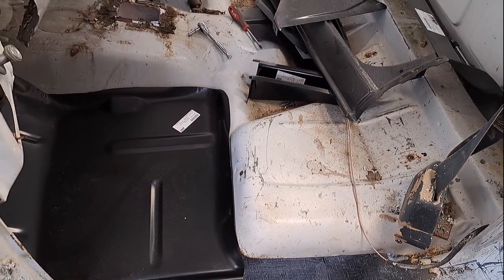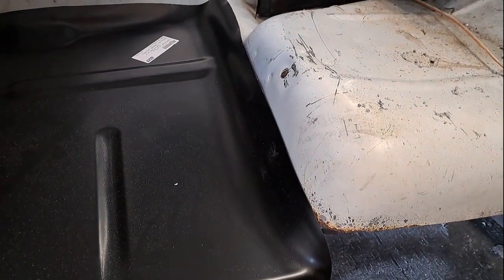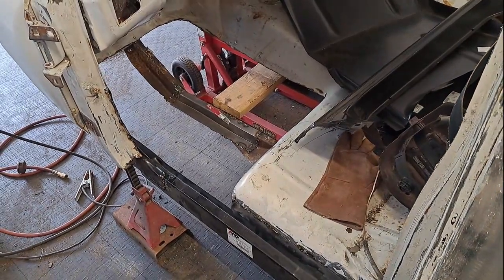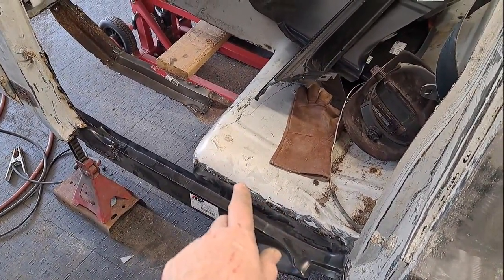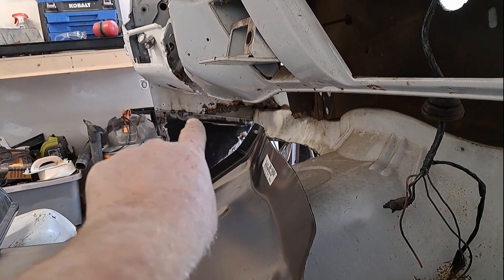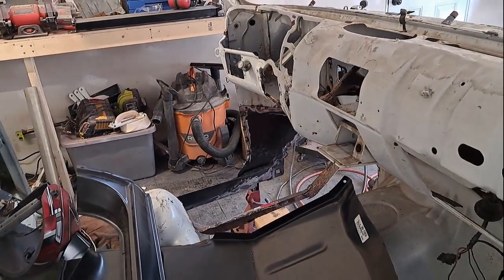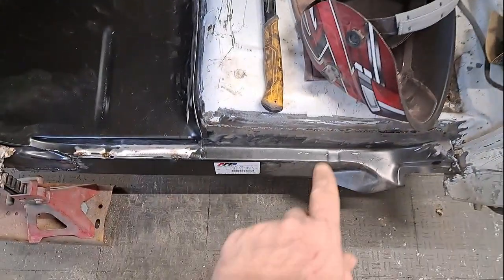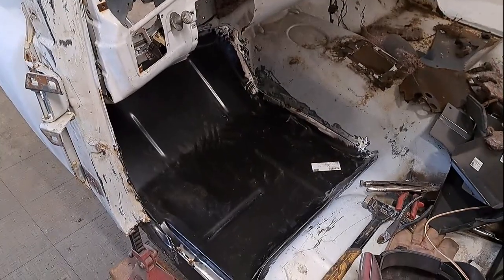82 c10 project update 2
this video is about the metal work on the floor. the next video should be of the rocker and cab corner.